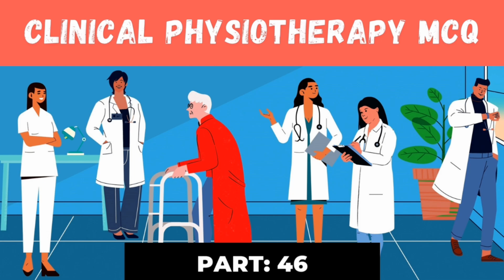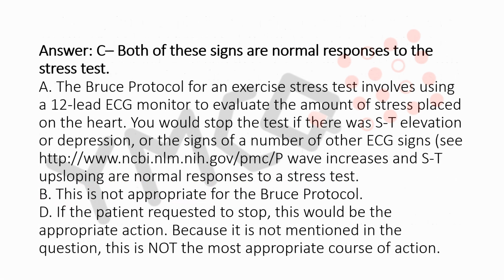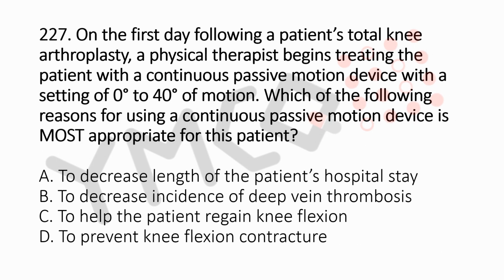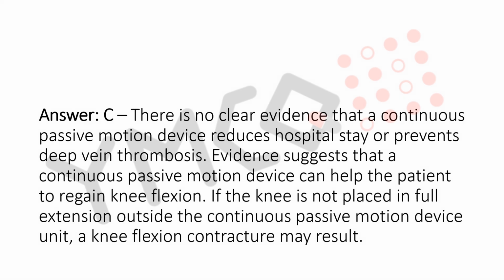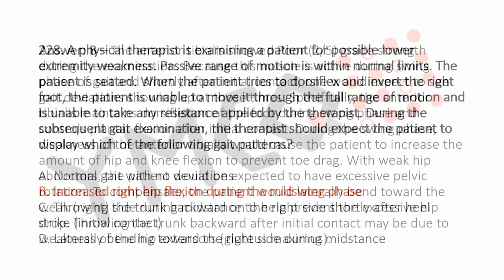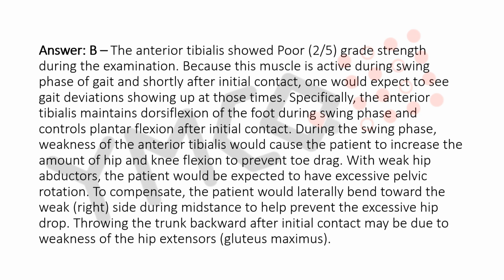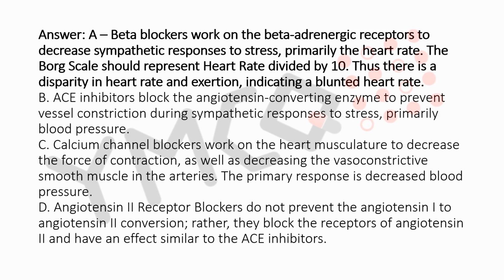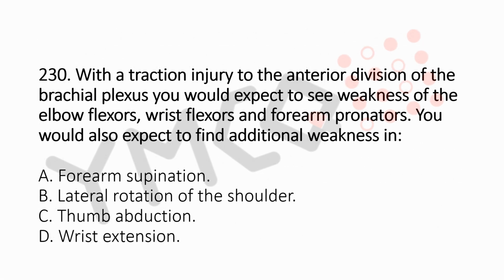Clinical Physiotherapy MCQ | With Explanation | Part: 46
00:00 Introduction

00:14 Question: 226

Both of these signs are normal responses to the stress test.A. The Bruce Protocol for an exercise stress test involves using a 12-lead ECG monitor to evaluate the amount of stress placed on the heart. You would stop the test if there was S-T elevation or depression, or the signs of a number of other ECG signs wave increases and S-T upsloping are normal responses to a stress test.B. This is not appropriate for the Bruce Protocol.

1:55 Question: 227

There is no clear evidence that a continuous passive motion device reduces hospital stay or prevents deep vein thrombosis. Evidence suggests that a continuous passive motion device can help the patient to regain knee flexion.

3:03 Question: 228

 The anterior tibialis showed Poor (2/5) grade strength during the examination. Because this muscle is active during swing phase of gait and shortly after initial contact, one would expect to see gait deviations showing up at those times. Specifically, the anterior tibialis maintains dorsiflexion of the foot during swing phase and controls plantar flexion after initial contact.

5:00 Question: 229

  Beta blockers work on the beta-adrenergic receptors to decrease sympathetic responses to stress, primarily the heart rate. The Borg Scale should represent Heart Rate divided by 10. Thus there is a disparity in heart rate and exertion, indicating a blunted heart rate.B. ACE inhibitors block the angiotensin-converting enzyme to prevent vessel constriction during sympathetic responses to stress, primarily blood pressure.C. Calcium channel blockers work on the heart musculature to decrease the force of contraction, as well as decreasing the vasoconstrictive smooth muscle in the arteries. The primary response is decreased blood pressure.

6:36 Question: 230

Thumb abductors are innervated by the median nerve, primarily by the C6 nerve root. The anterior divisions contribute to nerves that primarily serve flexors, and in this case, the thumb.